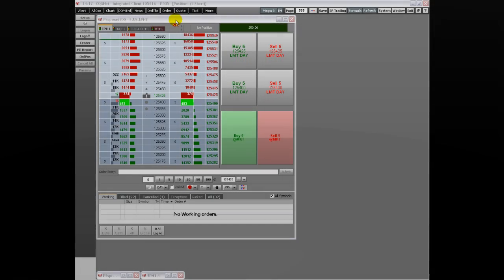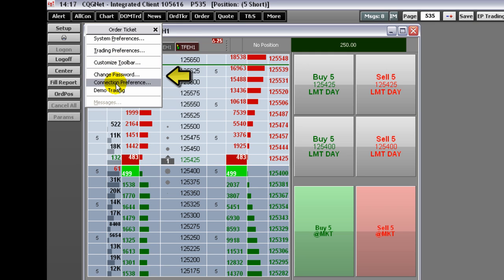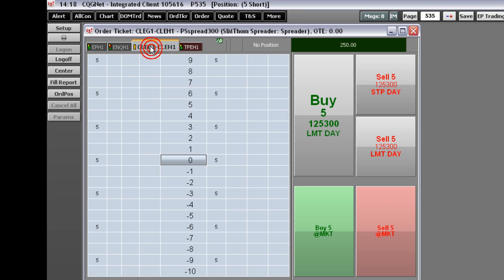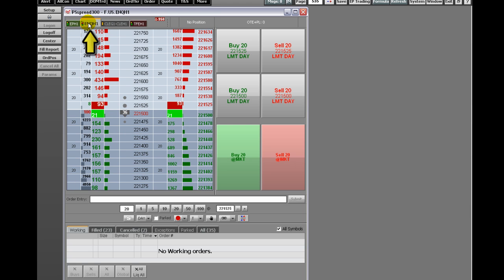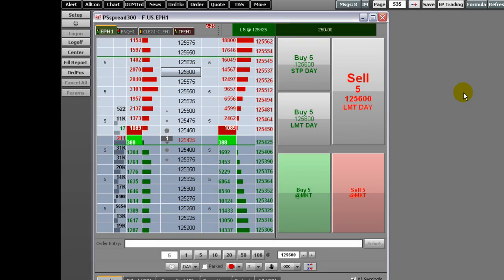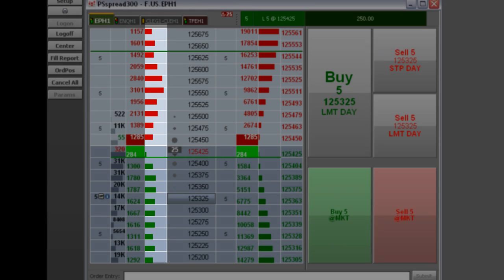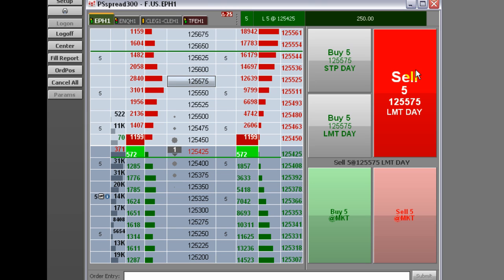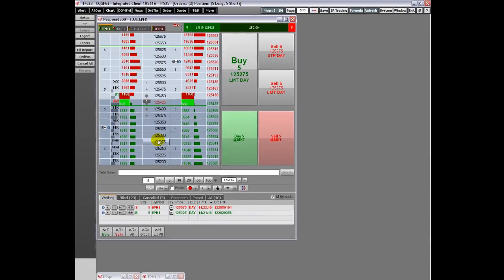Order Ticket, Part 1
This tutorial highlights the features and functionality of the Order Ticket. The video covers opening an Order Ticket, components, symbol tabs, and placing orders.